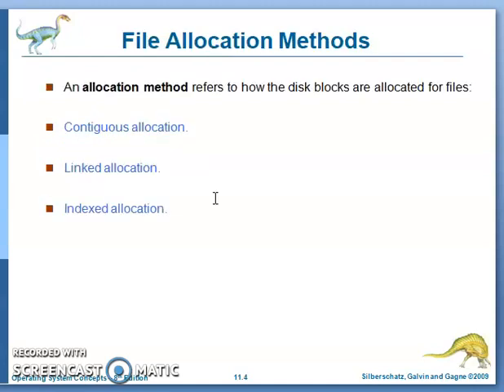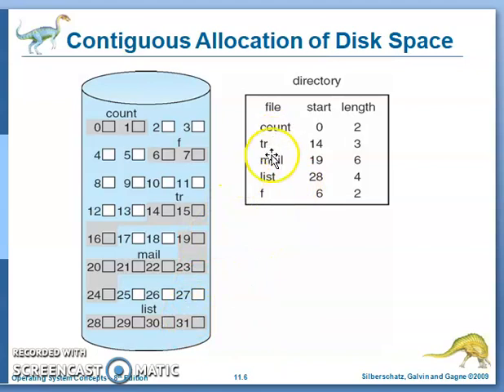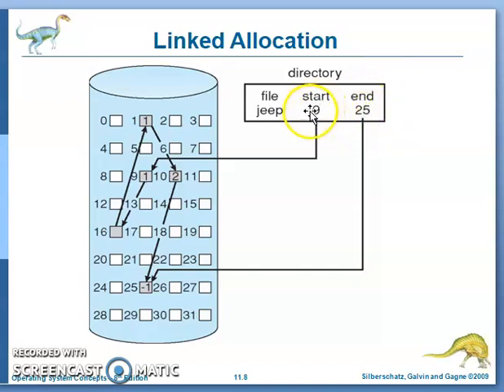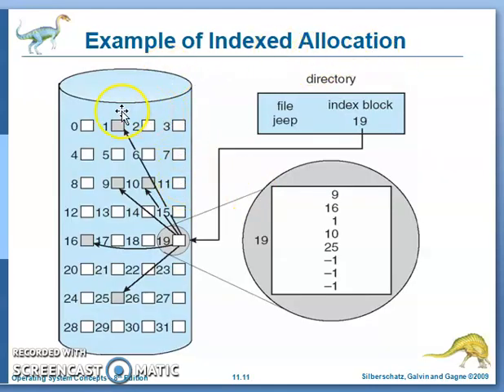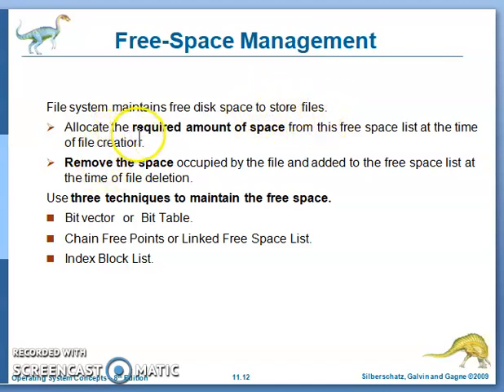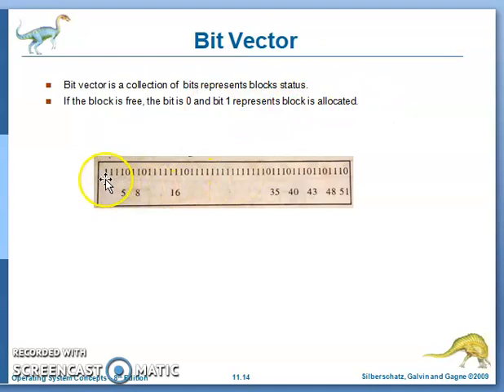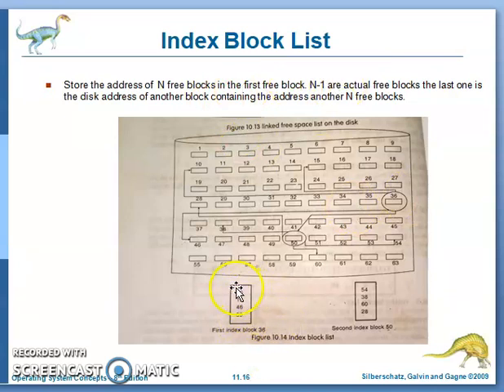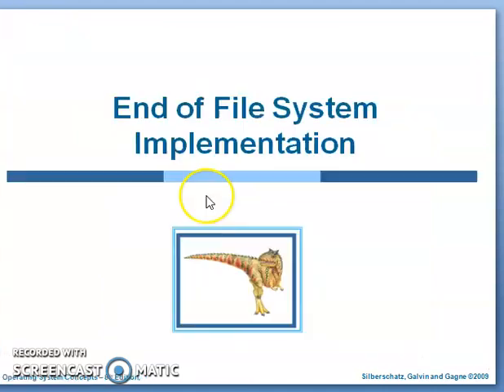File System Implementation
Explained File System Implementation - File Allocation Methods & Free Space Management.